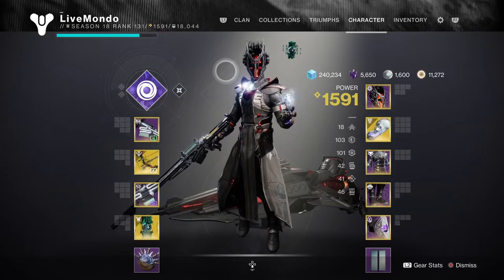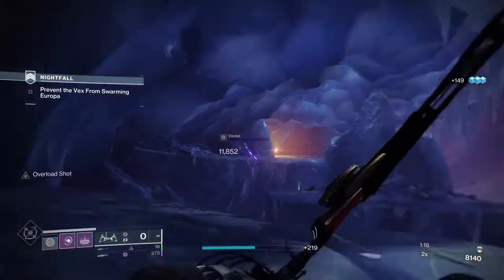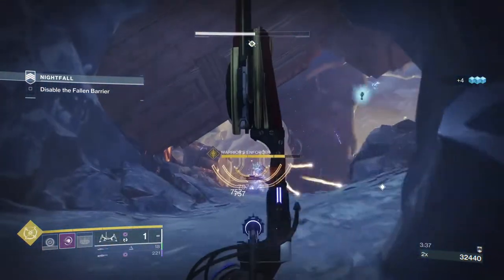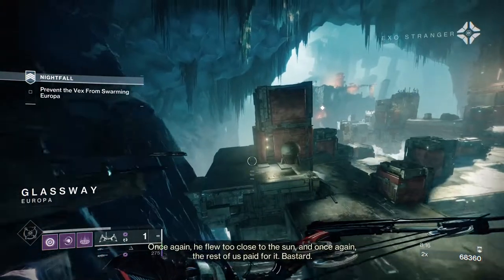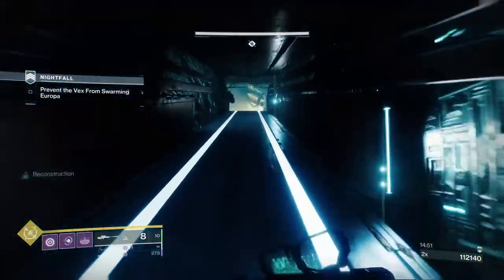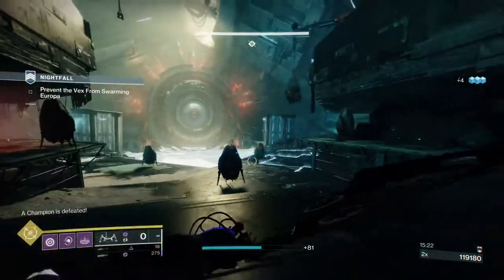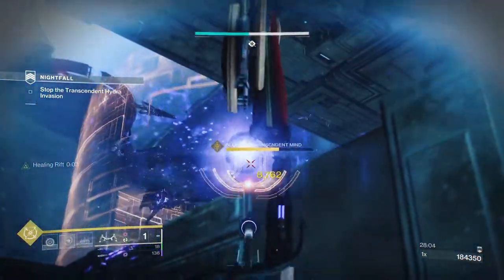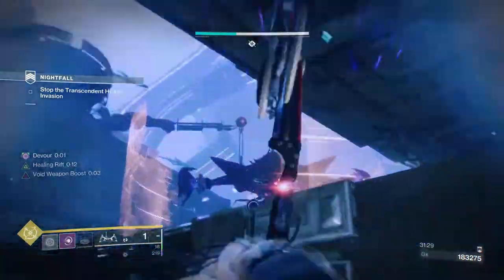Solo Master Nightfall Guide: The Glassway - Season of Plunder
This is my solo guide on the master nightfall the glassway. I normally dont do runs in the first week but I decided to give this one a go and it wasnt nearly as hard as i thought it would be.